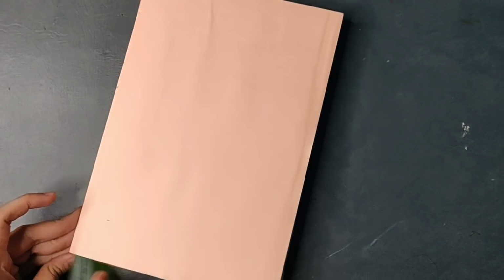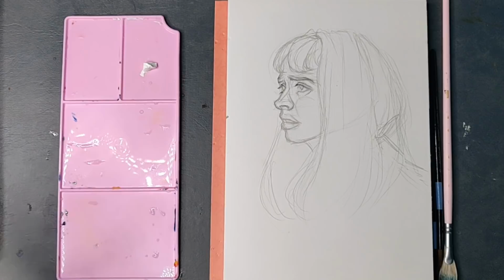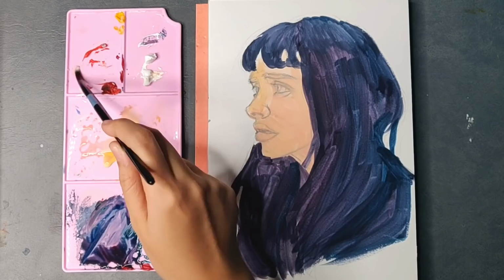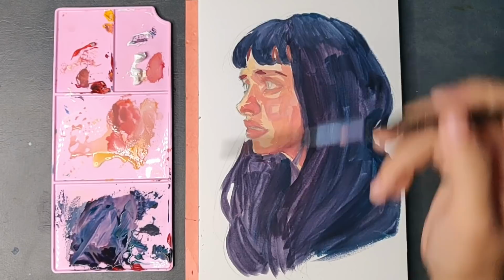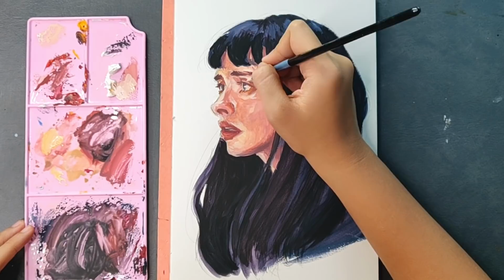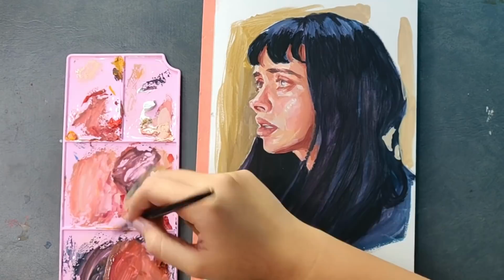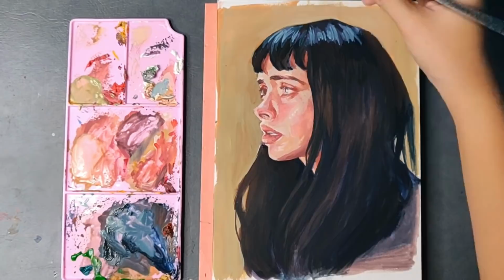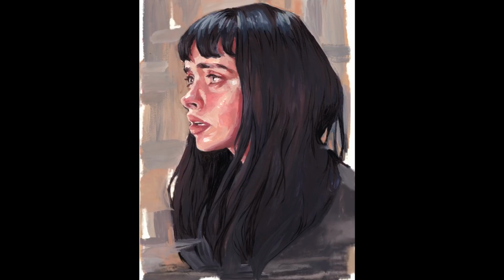Portrait painting with Himi/Miya gouache